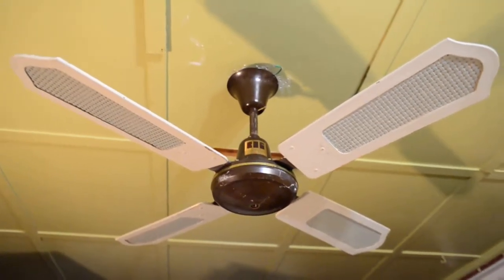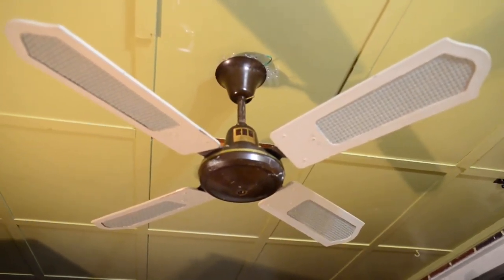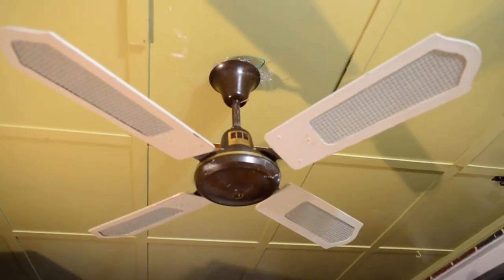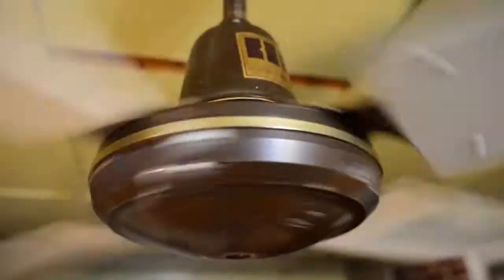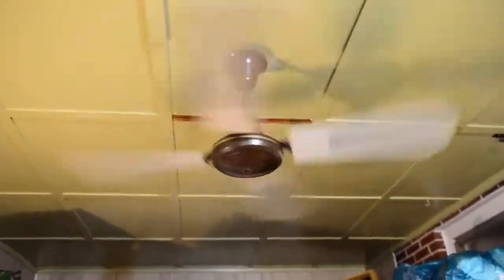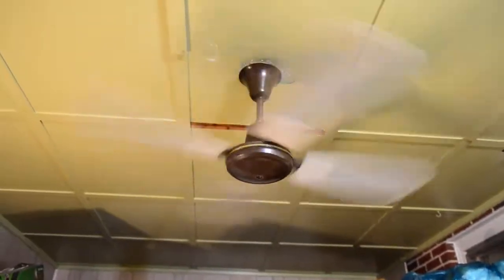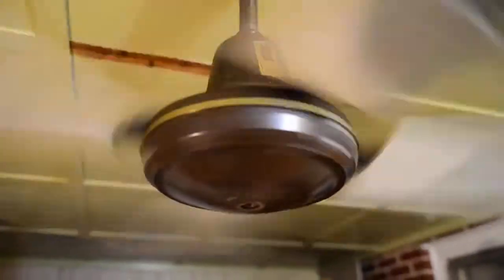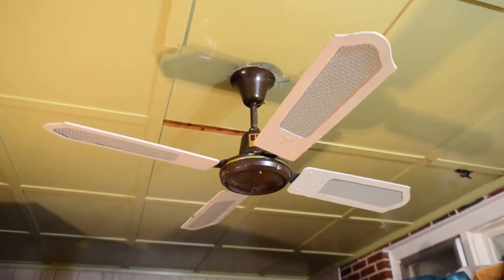Codep (View Fan) 48" Spinner Ceiling Fan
Brown finish with teak cane blades that have been painted over gray. Manufactured in the early 1980s by Golden Fan (View Fan) for Codep International, which was based out of Houston, Texas. The fan is light kit adaptable; however, the nut is missing. The blades have a 15-degree pitch and the motor is the same size as that used in the 56" aluminum-blade industrials. As a result, this thing hauls ass and moves a LOT of air. Sadly, it needs new bearings, as it has that dreaded cyclic buzz.

For the purpose of testing, I used a Nutone 4-speed wall control.